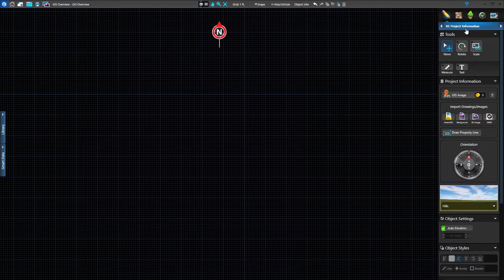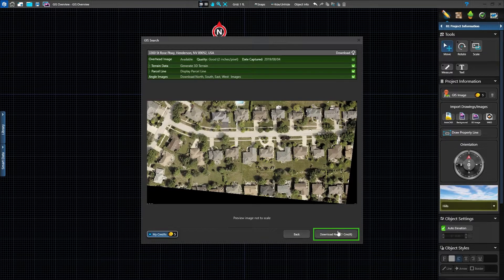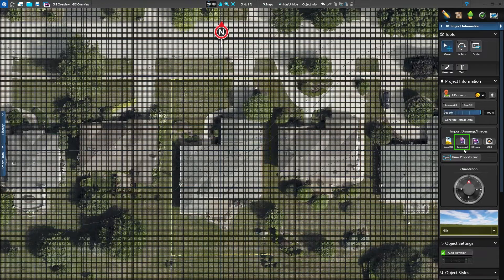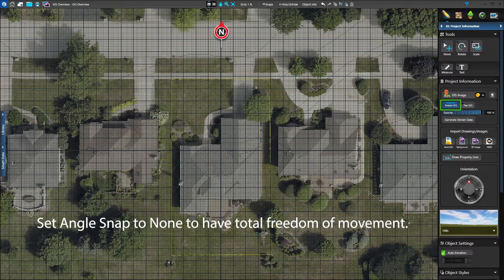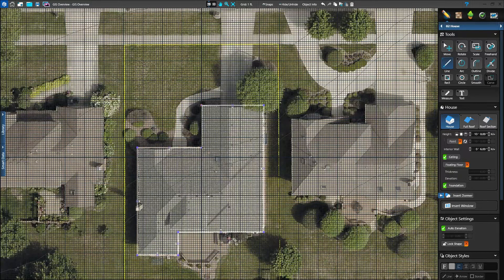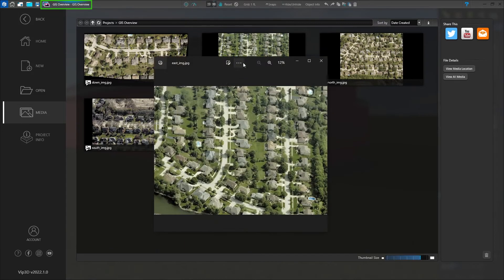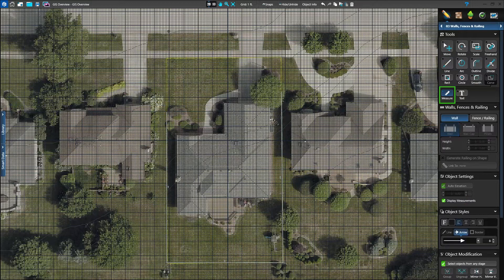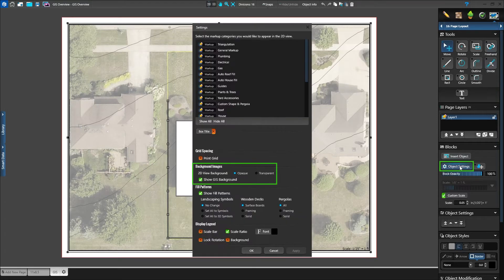Advanced Training: GIS OLD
Design the most incredible projects: learn how to use ultra-high-resolution GIS data, including overhead aerial imagery, angled imagery, surveyed terrain data and parcel lines, to add stunningly precise details to your design.

Timecodes
0:00 - Intro
0:24 - Uploading a GIS image
1:16 - Drawing/Adjusting the GIS
3:08 - Working with the GIS in 3D
3:40 - Seeing Ariel images of GIS
4:06 - Using the property line
4:55 - GIS in Construction Markup